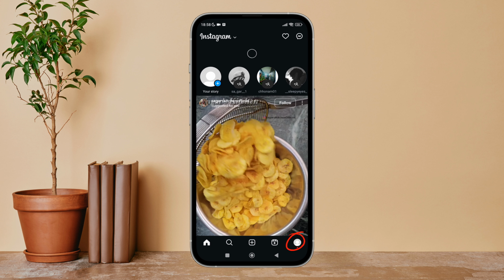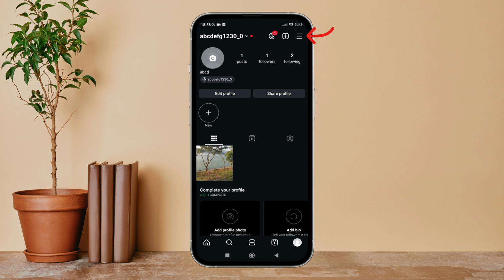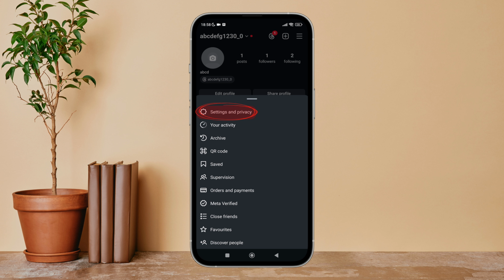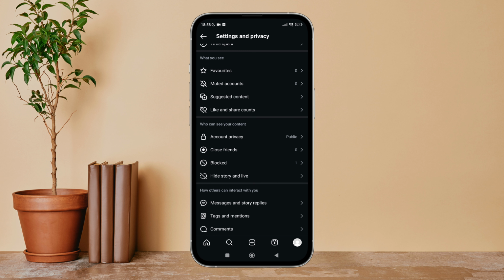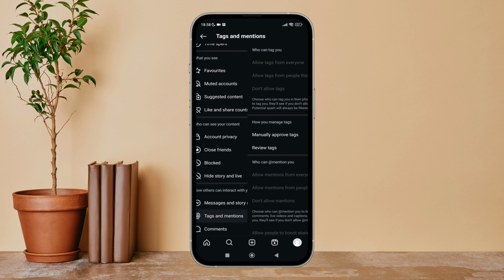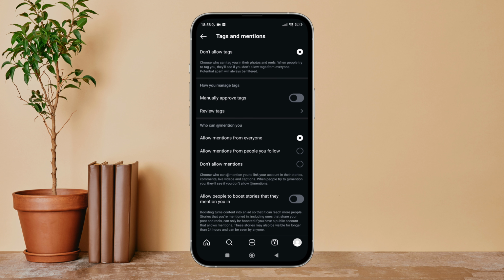Don't Allow Mention On Instagram. |Technologyglance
Keep unwanted mentions at bay and control your online presence with this tutorial on disabling mentions on Instagram. Preventing others from mentioning you in their posts or stories gives you more control over who can interact with you on the platform. In this step-by-step guide, we'll show you how to easily disable mentions on Instagram, whether you're using the mobile app or the web version. From adjusting privacy settings to customizing mention approvals, this tutorial covers everything you need to know to manage your mentions and maintain your desired level of engagement on Instagram.